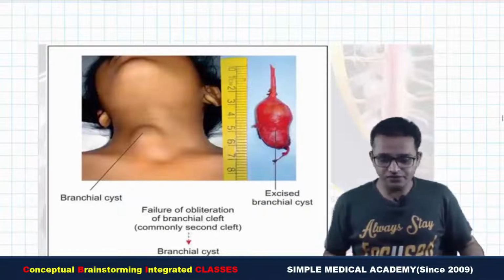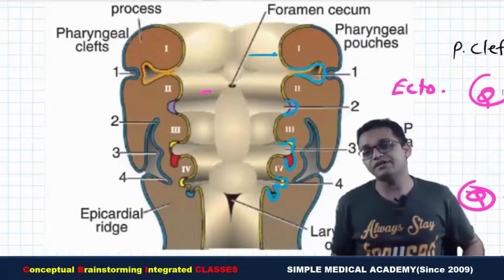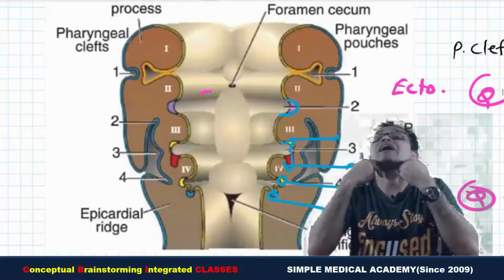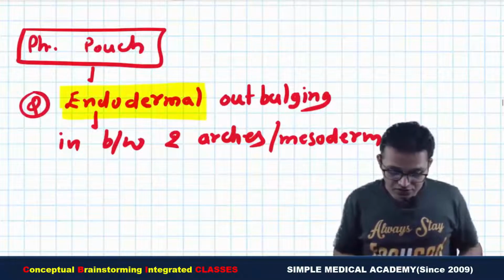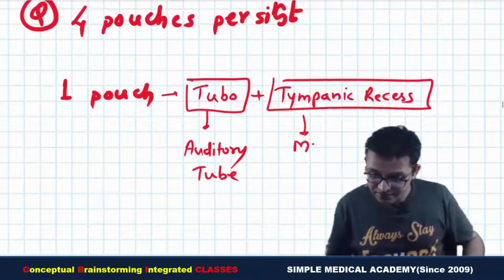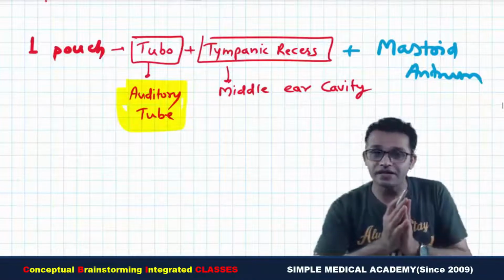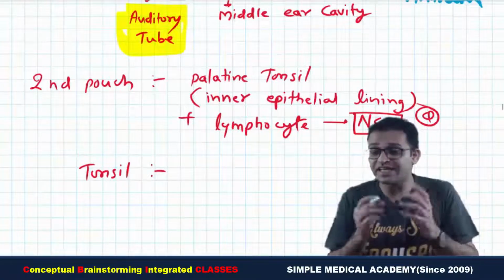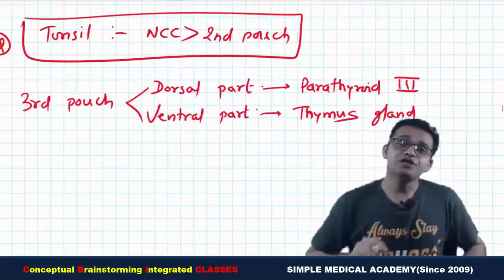SSD:20 PHARYNGEAL APPARATUS